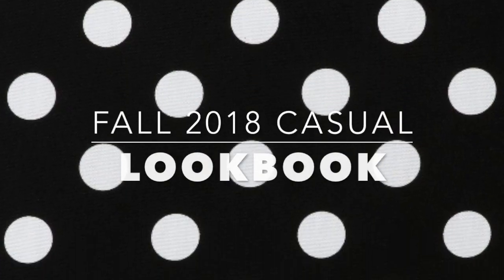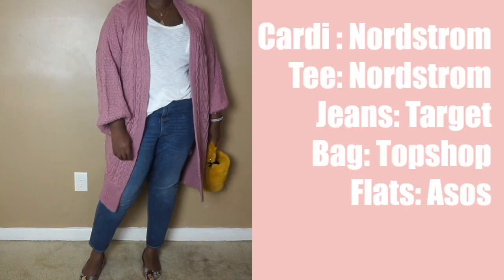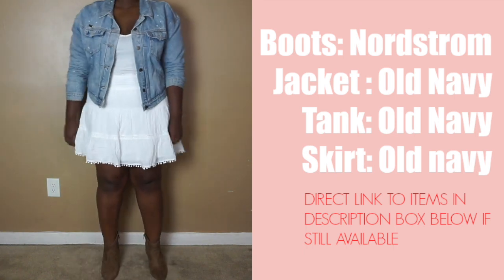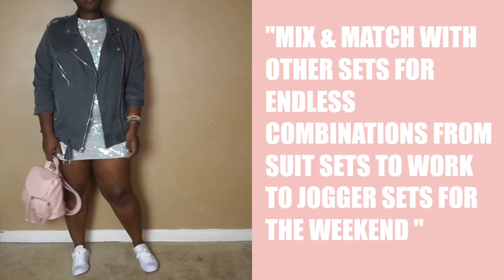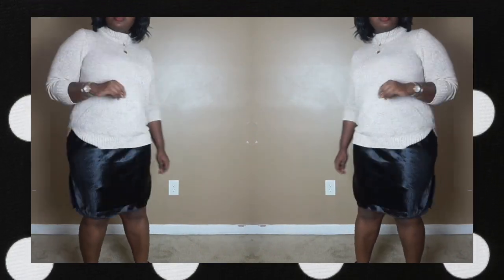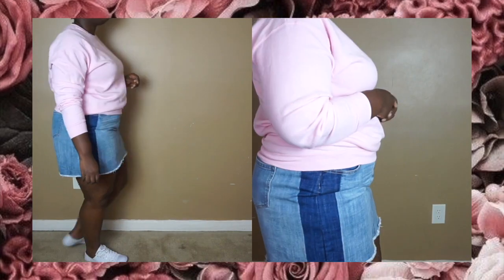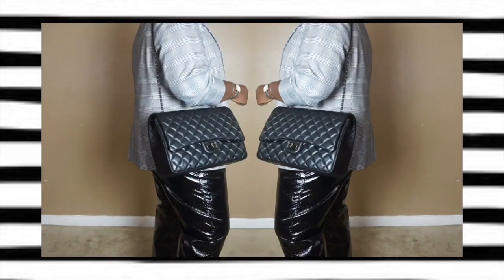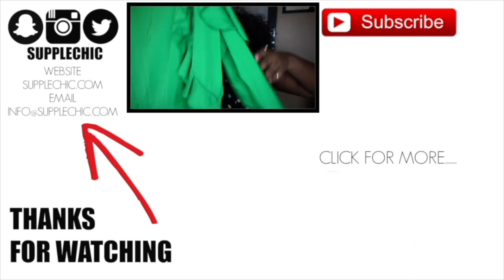COMFORTABLE LOOKBOOK I COZY CASUAL OUTFITS I CURVY PLUS SIZE FASHION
I need your help 👉🏾 please leave a testimonial 👆🏾
Hi Chicsters,
Today's video is all about fall outfits its a casual lookbook. I've been told to do more lookbooks so I thought I'd start with this one, fall I'd different depending on where you live this week alone we've had 80 degree days however it supposed to cool off this weekend so I wanted to capture that. Please add or remove layers to suit your current weather. These looks would be perfect to run errands on weekends or run to class if you are a student and even to go to casual functions.

HEIGHT
5'7

MEASUREMENTS
Hips 52
waist 42
bust 45

DETAILS
Cardigan (size 12)

biker
set (similar)

slip dress ( similar)
boots (similar)
tote

pull over ( similar )
denim skirt

ON ME
Top
Hair
Accessories

MAKE UP
Face:
10$ Brush Set

Lips

MUSIC